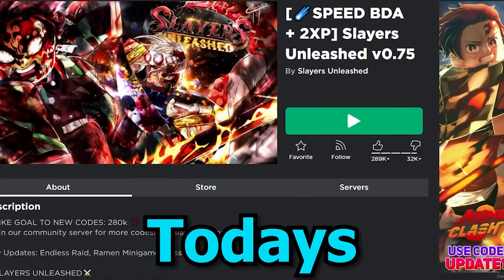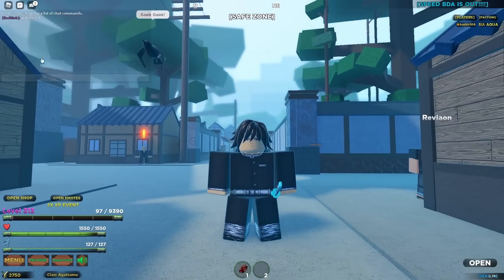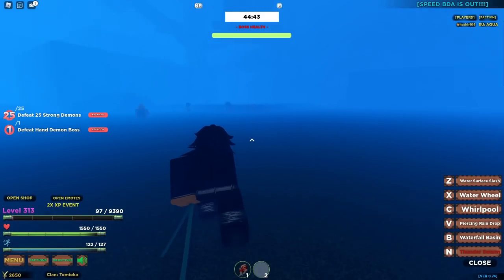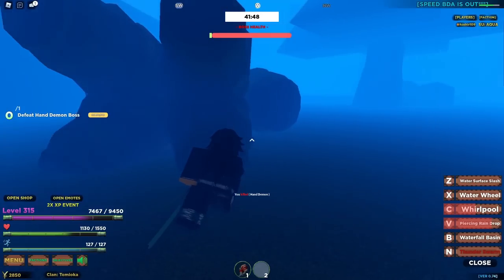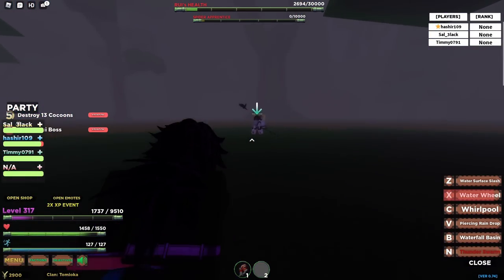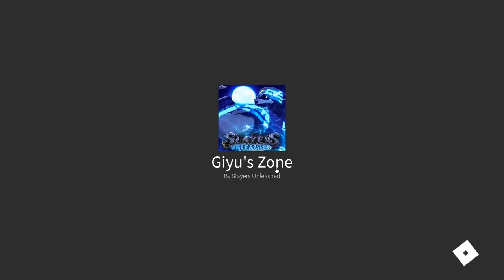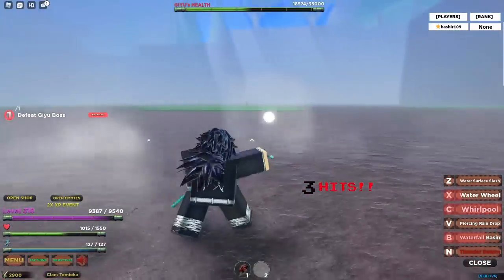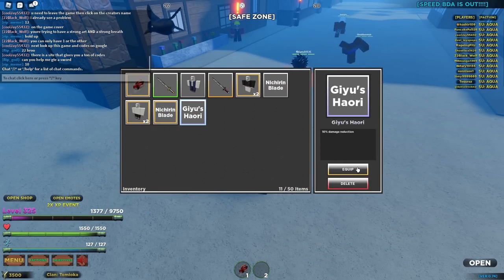Slayers Unleashed I Became The Water Hashira Giyu Tomioka In One Video...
Slayers Unleashed I Became The Water Hashira Giyu Tomioka In One Video. In Todays video we will go get Water breathing in Slayers Unleashed a demonslayer roblox game our journey took us to the slayer corp in Slayers Unleashed then we got thunder breathing and finally completed the slayers exams in Slayers Unleashed.

Slayers Unleashed is a new roblox demon slayer game that includes many breathing styles like Flame Breathing based off of Rengoku, Water Breathing based off of Tanjiro, Lightning breathing based off of zenitsu, and many more breathing styles like mist breathing, wind breathing, sun breathing and moon breathing. In Roblox Slayers Unleashed, there are also demon art styles like Akaza art, String art, Shadow Art, black lightning art, and many more. In Slayers Unleashed you can take on the hashira boss and try to beat the slayer exams.